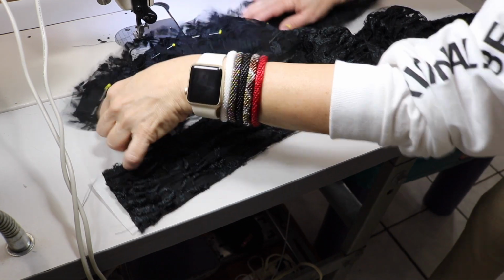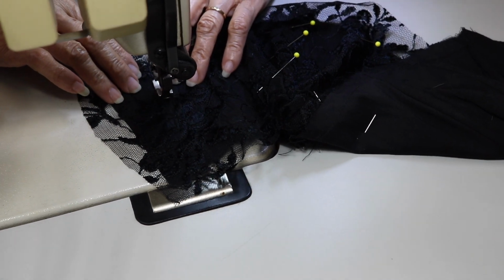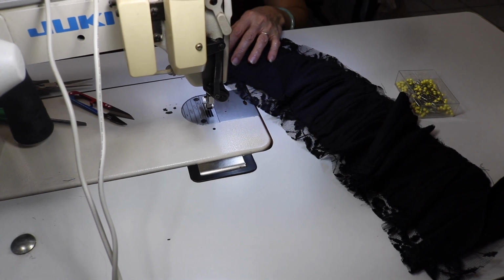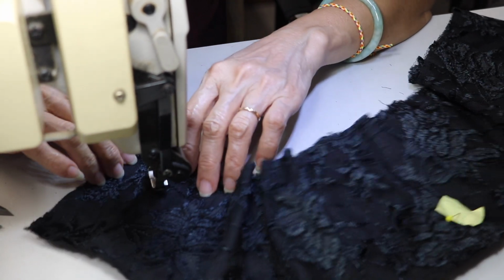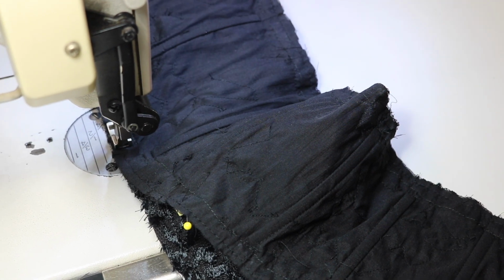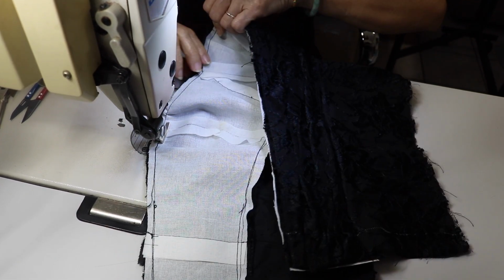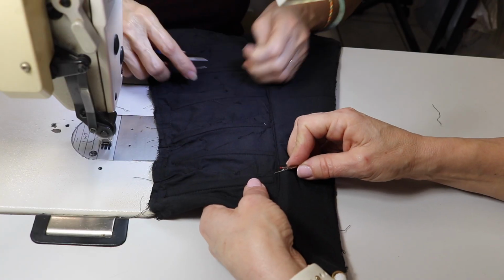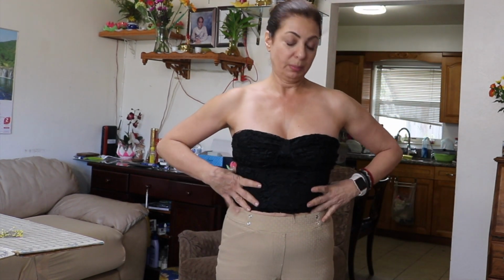Bodice Construction & Lace Appliqué - Lace Gown Project Vlog #28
Hi everyone, here is a continuation of the boned bodice construction vlog from last week!

In this Vlog, we lay a full piece of lace over the mid-section of the bodice and the boning. We then machine stitch the Lace Appliqué down onto the bodice. Finally, we add the lining to the upper part of the bodice to finish this integral part of the Lace Gown Project!

My seamstress, Hong, was again a great help in the sewing process.
I am so happy to finally finish the top bodice!

I am adding even MORE really good content on my Instagram, and will be posting small lessons on there soon as well, so go give me a follow and comment on a pic saying you follow me on YouTube! I am trying to answer all the questions I can, so thanks and keep them coming!

Thumbs up if you liked it!